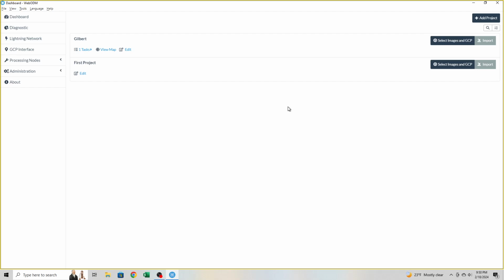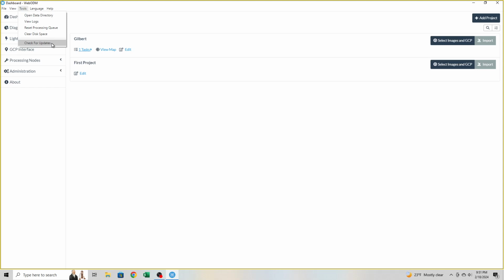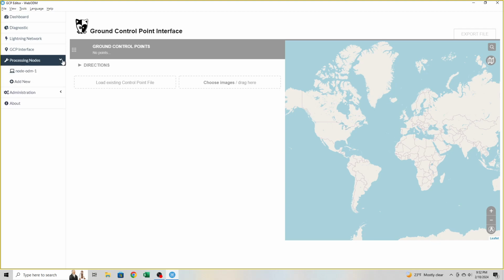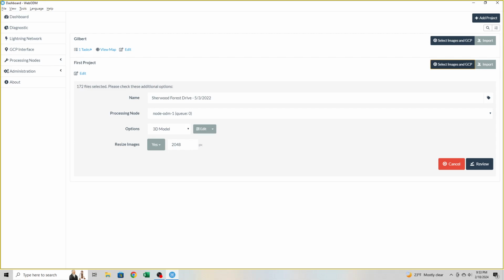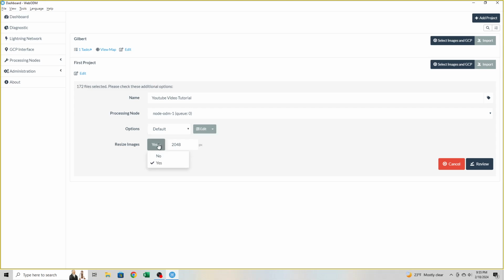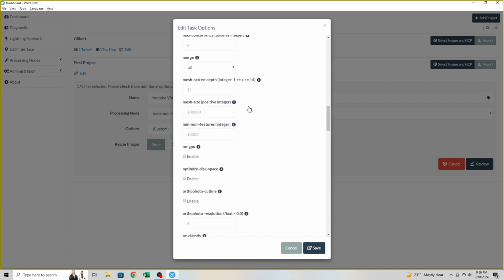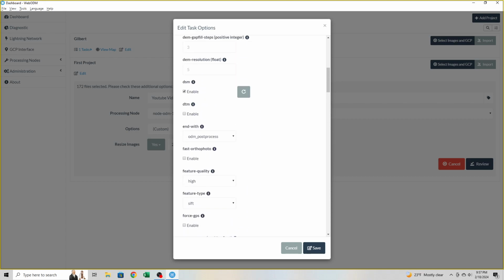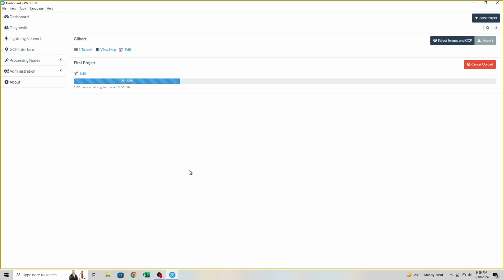Basic Introduction to WebODM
In this video I go over a very BASIC introduction to WebODM. Where everything is and how to upload and process your first project.